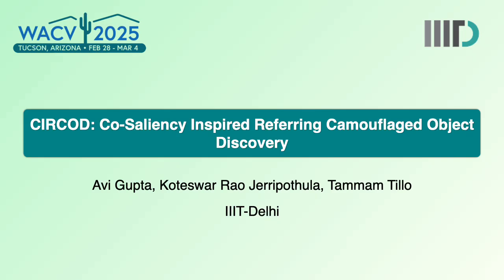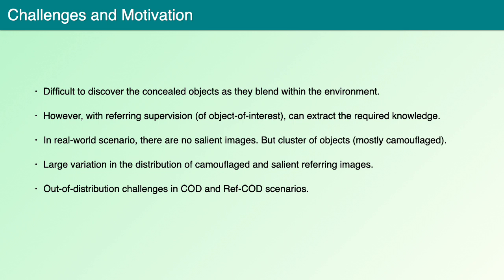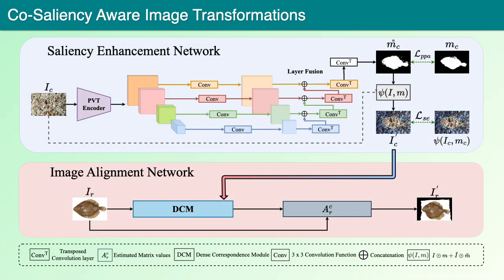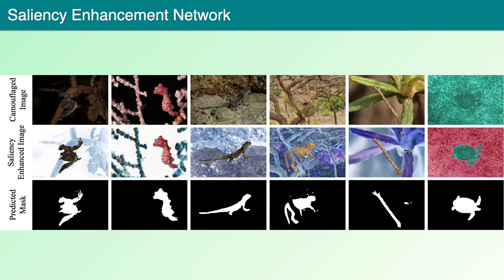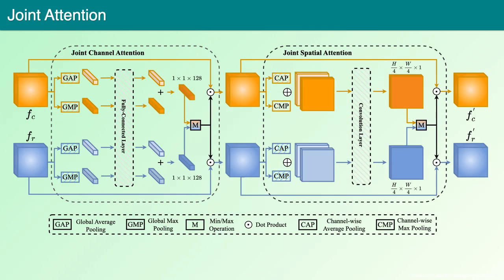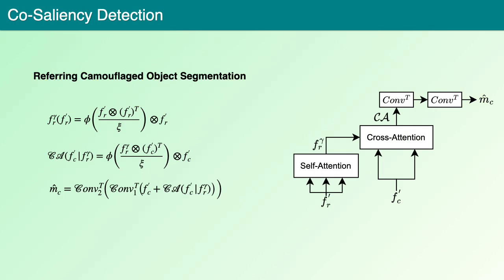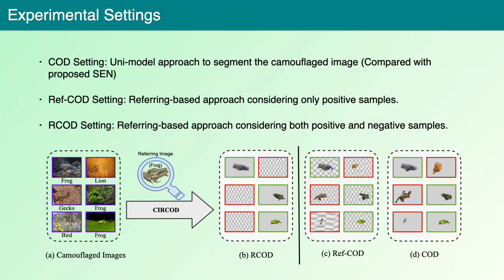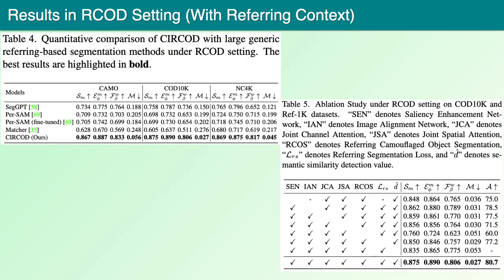CIRCOD: Co-Saliency Inspired Referring Camouflaged Object Discovery (WACV 2025)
CIRCOD: Co-Saliency Inspired Referring Camouflaged Object Discovery